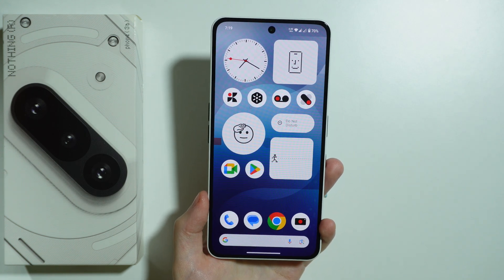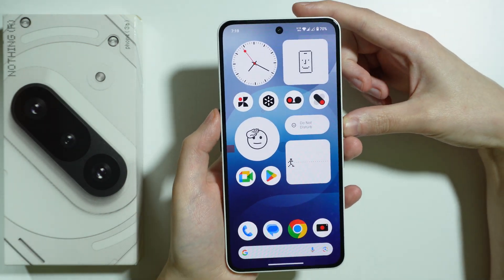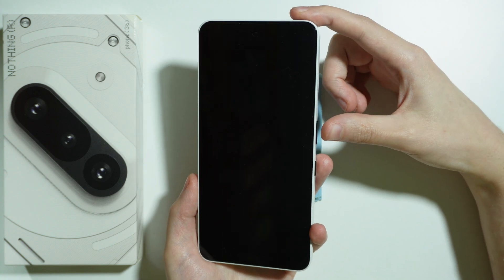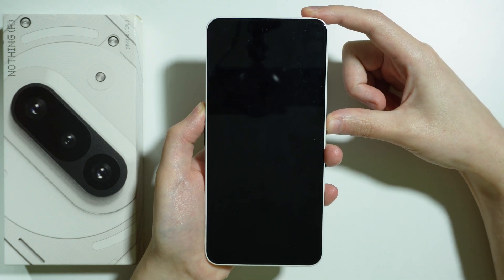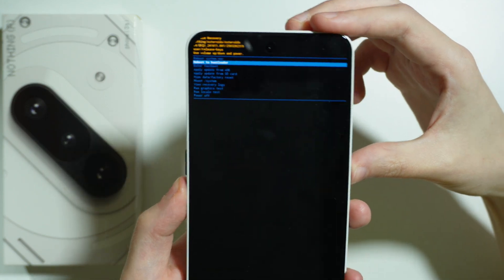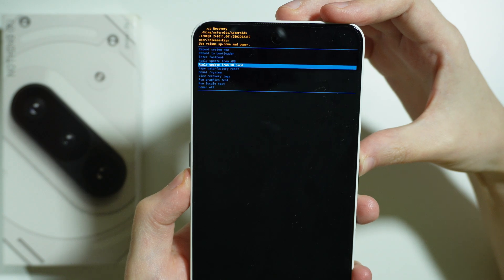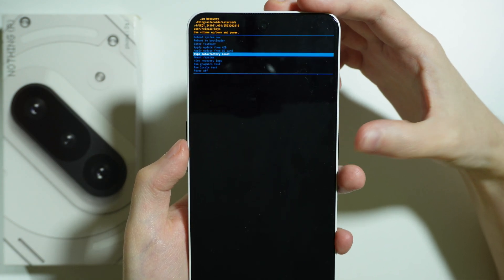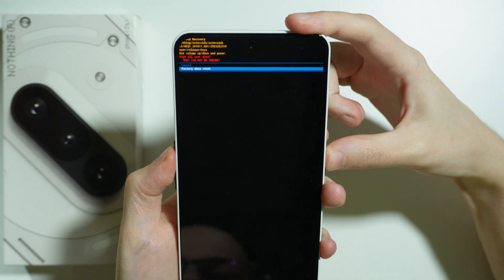Nothing Phone 3a/3a Pro: How to Hard Reset via Recovery Mode (Factory Reset in Android Recovery)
In this video, learn how to perform a hard reset on your Nothing Phone 3a or 3a Pro using recovery mode. We’ll guide you through the steps to access Android Recovery and perform a factory reset to erase all data and restore default settings. This method is useful if you're locked out of your device, experiencing software issues, or preparing for a fresh start. Follow along to hard reset your Nothing Phone 3a or 3a Pro via recovery mode.